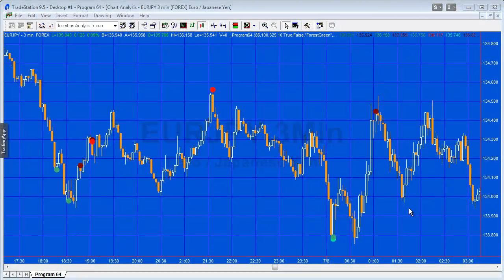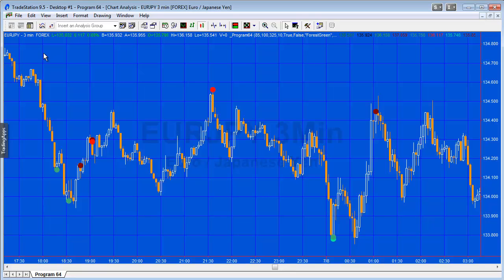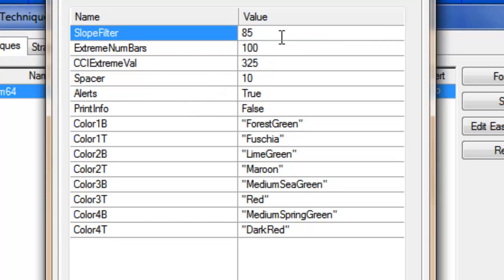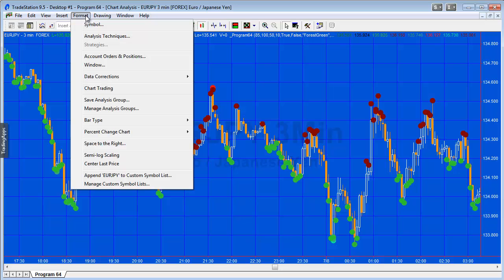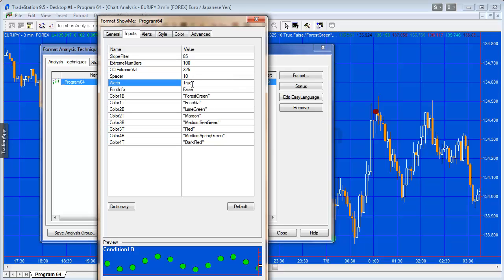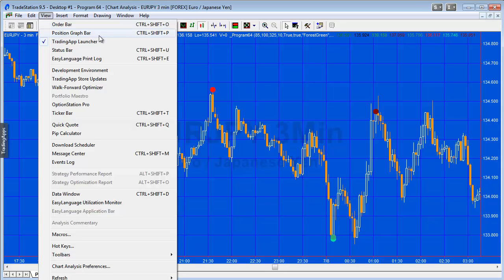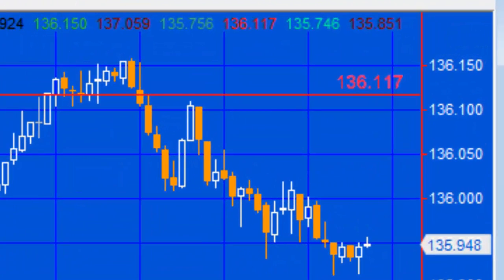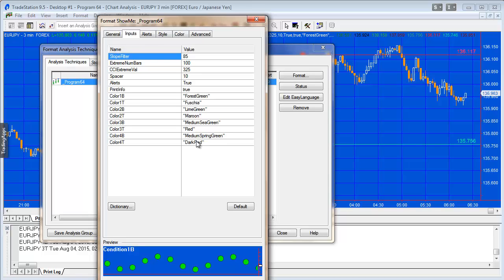Program 64 | Advanced TradeStation turning point finder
Program 21 looked for turning points on a chart and was only available through the app store. This new program is based on some of the same ideas found in program 21 (with a few extra features) but this time the unprotected program is available for download. This means that you can examine the code and modify it (if you wish).

Program 64 uses four different ways to find turning points: type 1, type 2, type 3, and type 4. I provide more information about the methodologies in a bonus video included with the download. When a turning point is found, a dot is plotted on the chart. If several conditions apply on the same bar the plots are separated by the value of the Spacer input multiplied by the tick value. If the Alerts input is set to true, alerts are generated when each turning point occurs.